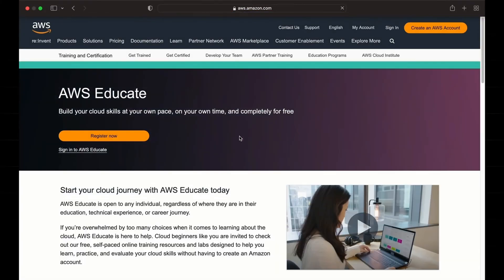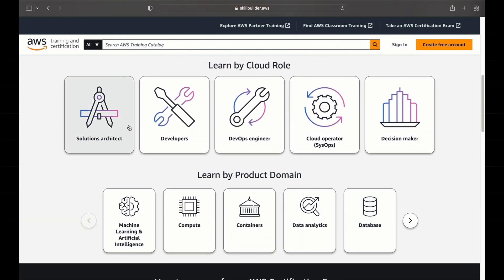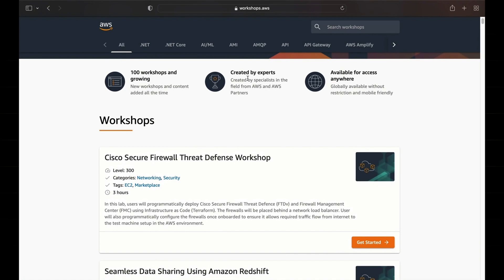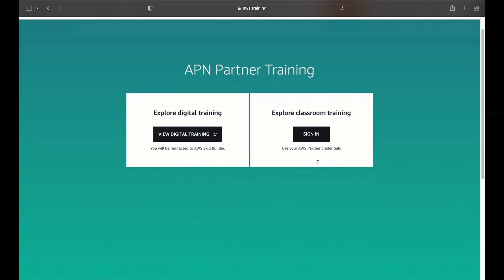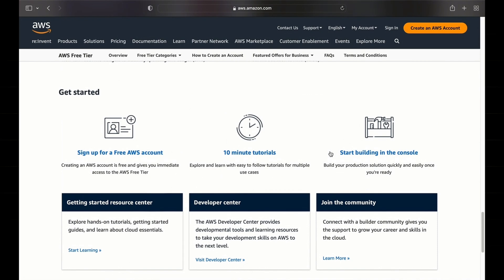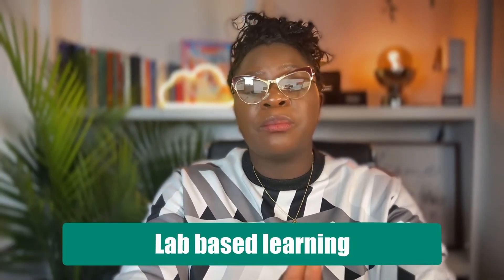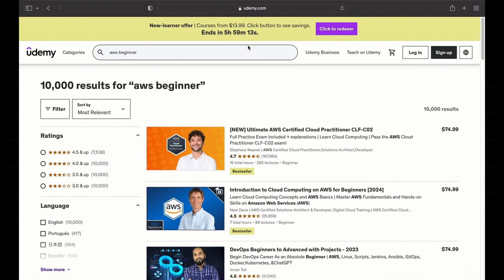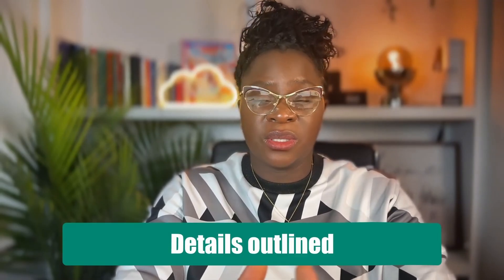Free AWS Training That Actually Gets Results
🚀 Welcome to our latest video, "Top Free AWS Resources to Kickstart Your Cloud Computing Journey"!

In this video, we explore 10 free AWS resources that I've personally used and highly recommend. From AWS Educate to Qwiklabs, and including invaluable documentation like AWS Docs and Whitepapers, we cover a range of tools to help you master AWS. Plus, we discuss extra resources like AWS Certification Challenges and the possibility of snagging free certification vouchers!

🔍 What You'll Learn:

An overview of 10 free AWS resources.
How to utilize these resources for learning and experimentation.
Extra tips on preparing for AWS certifications.

🔗 Resources Mentioned:

1. AWS educate
2. SkillBuilder.aws
5. AWS free tier
6. Back to basics
7. AWS cloud quest
9. Udemy free AWS Course
10.Extra AWS docs and whitepapers

Chapters

0:00 Introduction
01:00  Resource 1
01:46  Resource 2
02:33  Resource 3
03:20  Resource 4
04:03  Resource 5
05:06  Resource 6
06:16  Resource 7
07:48  Resource 8
08:24  Resource 9
09:10  Resource 10
10:37 Extra Resources
12:57  Conclusion